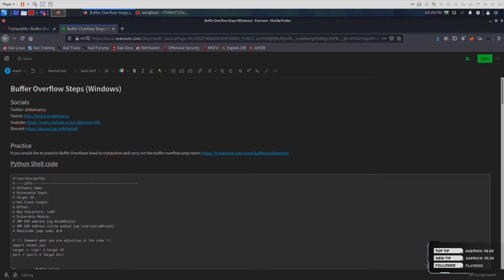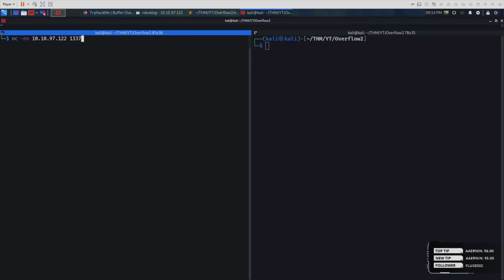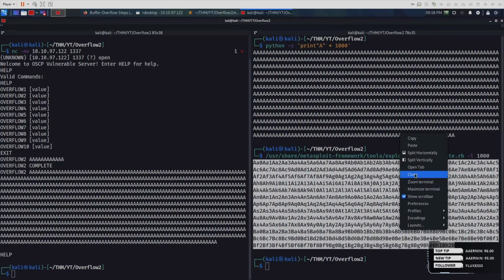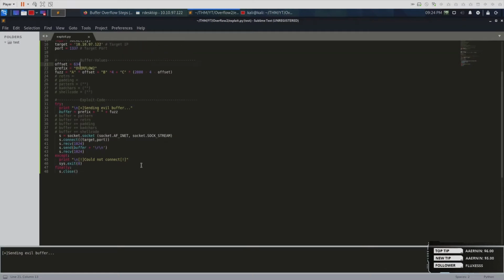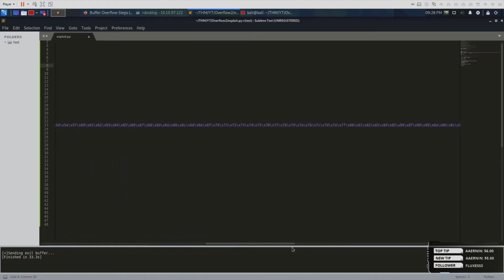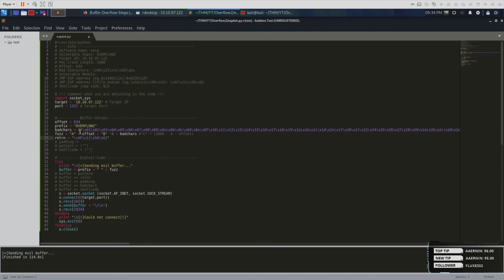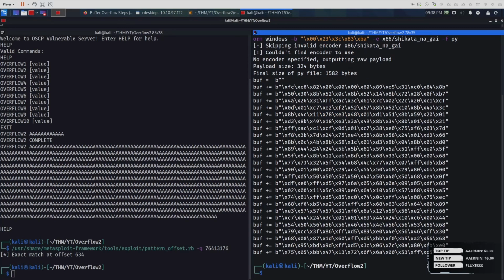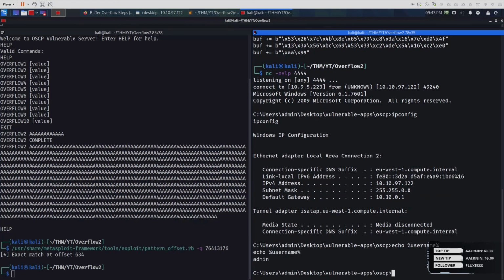Buffer Overflow OSCP Prep | Try Hack Me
A short walkthrough of a buffer overflow and the process to get a shell every time in preparation for OSCP.

Socials